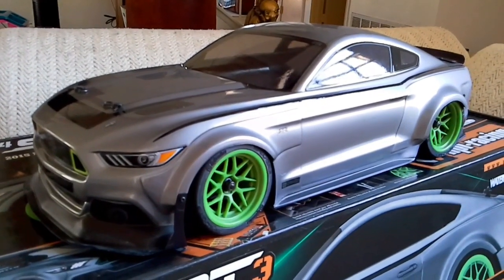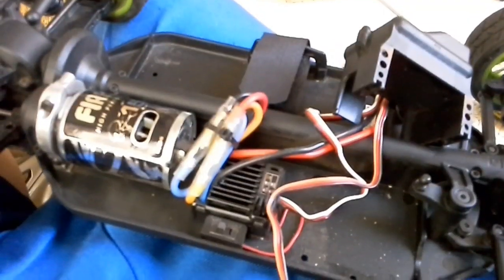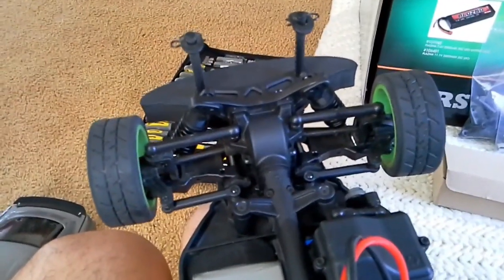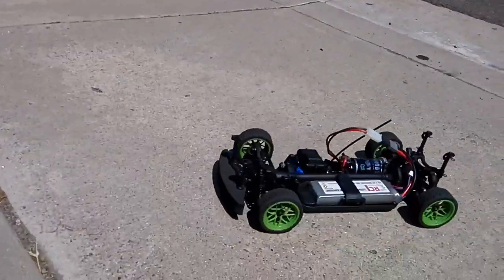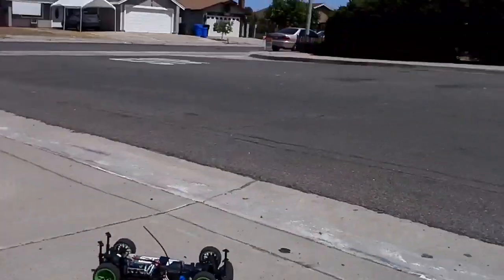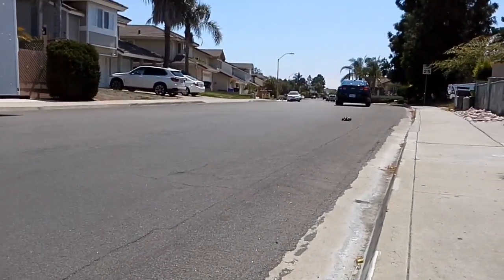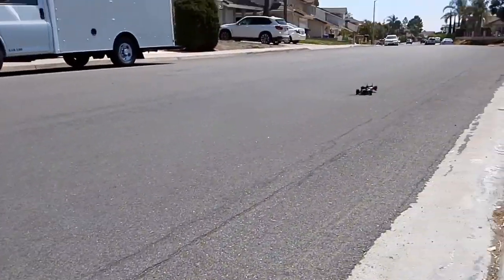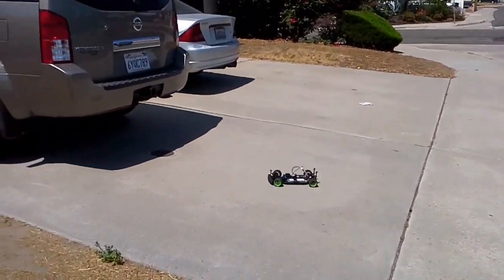HPI SPORT3 MUSTANG today's episode.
I was kinda driving under the influence with one hand doing this video so ya'll will have to pardon my speaking errors LOL! This one my favorite road tour cars! I'm keep it brushed, feels plenty fast with my firebolt motor. I put 2075 TRX servo, works great. Have great day, much love!  Tom Tracks signing out.

I'm on Instagram as @tom_tracks. Install the app to follow my photos and videos.